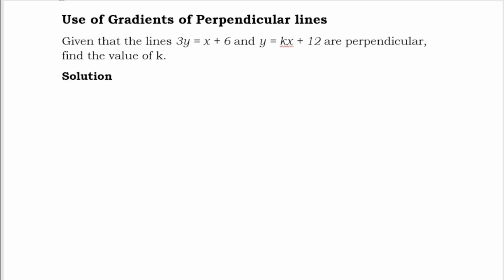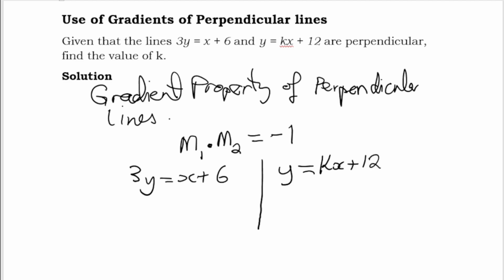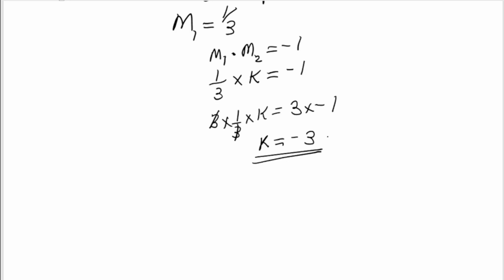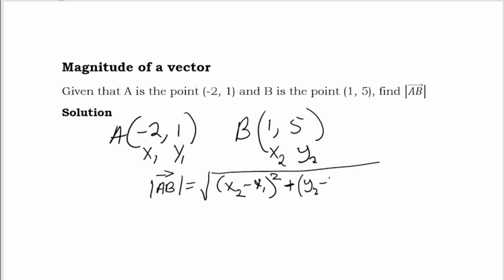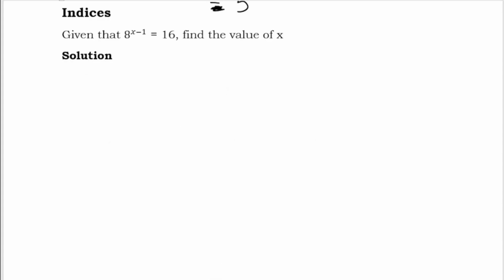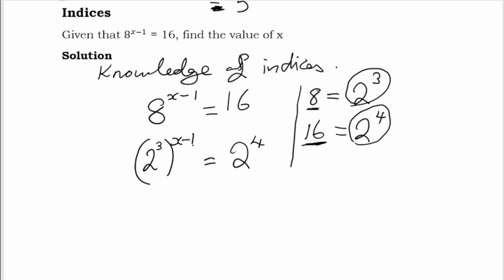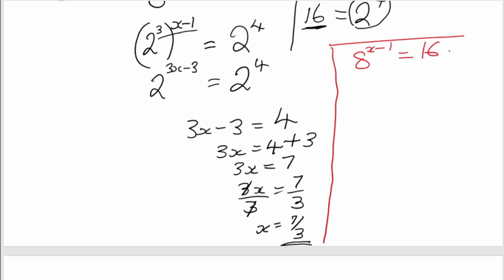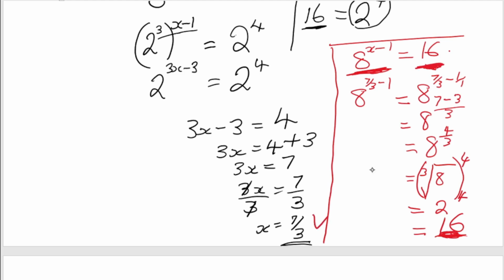Revision on Gradient, Indices and Magnitude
This is on revison